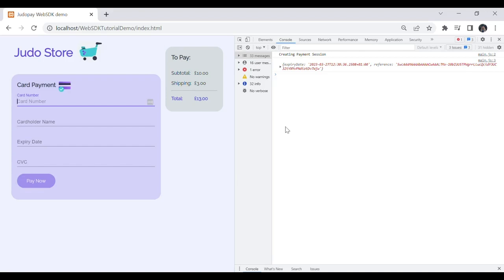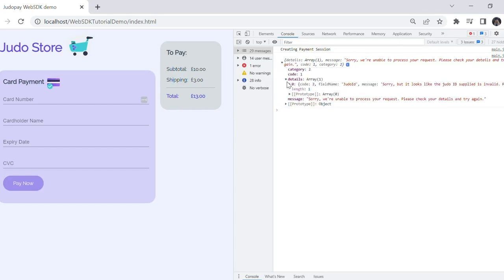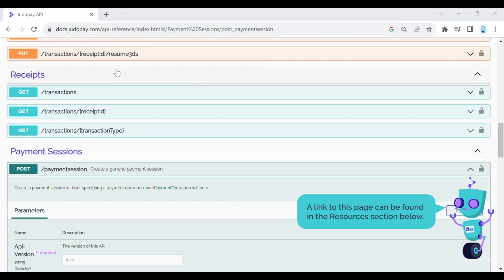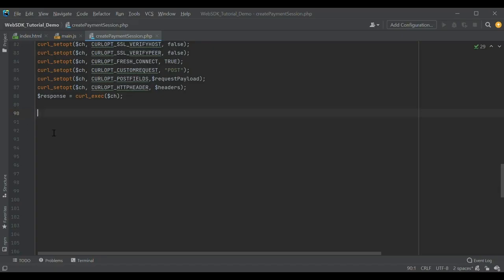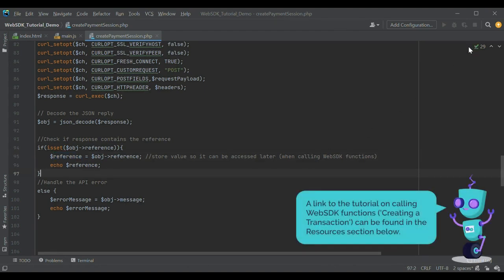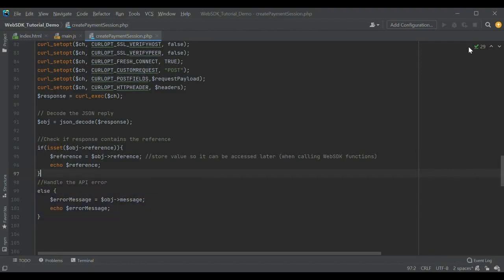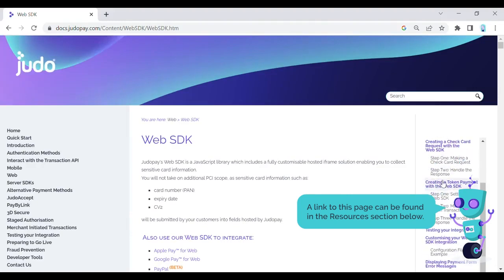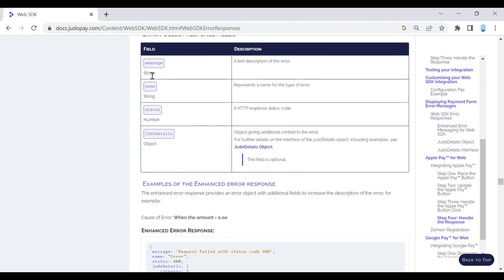04/04 - Create A Payment Session: Handling the API response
RESOURCES